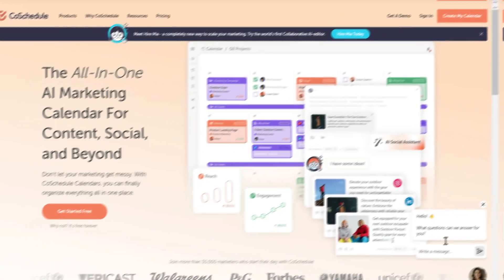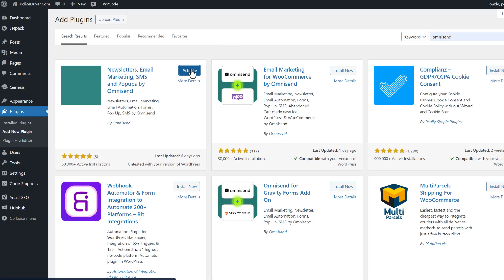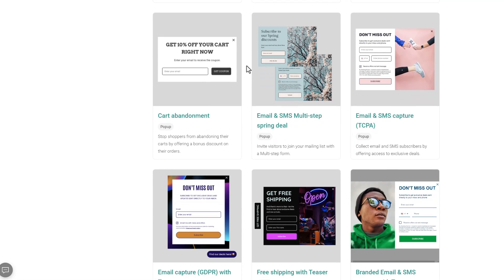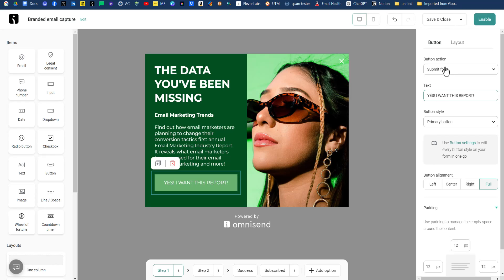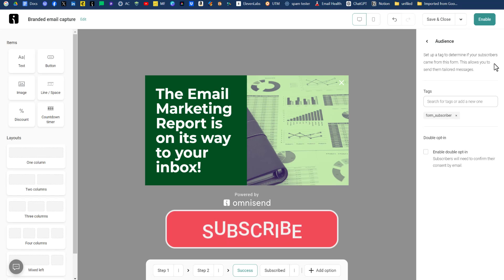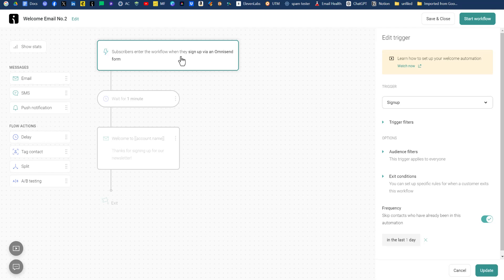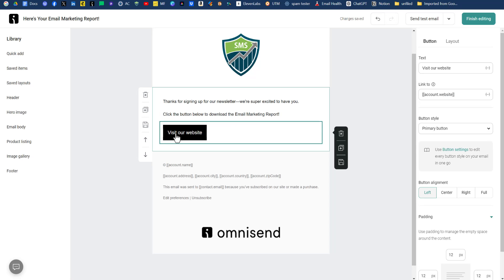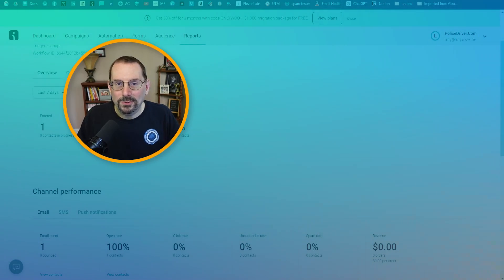Create a Multi-Step Popup Form in WordPress to Boost Website Leads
In this video, I recreate a multi-step popup form from a well-known social media marketing brand on a WordPress website using Omnisend email automation.

Some people despise popup forms, but email marketers and ecommerce store owners love them. Why? Because they are effective at capturing the immediate attention of your website visitors and, due to this focused attention, achieve higher conversion rates than a passive embedded form.

Chapters
Why Popup forms work 00:00
Our Multi-step form model 00:36
Install Omnisend plugin 01:08
Making the Connection 02:10
Creating the Popup form on Omnisend 03:20
Creating the Workflow Automation on Omnisend 08:27
Testing the automation 11:22
Continue Learning 12:19

Music